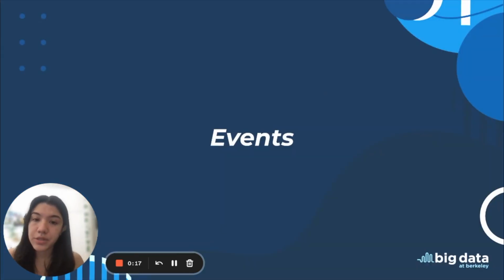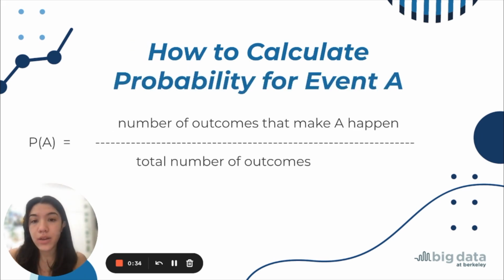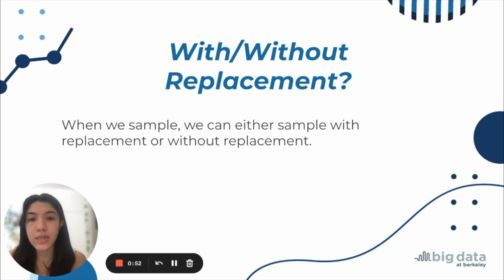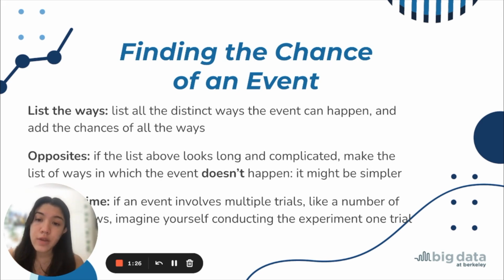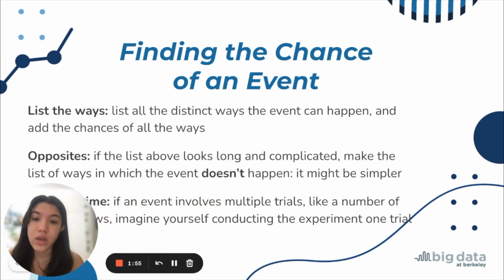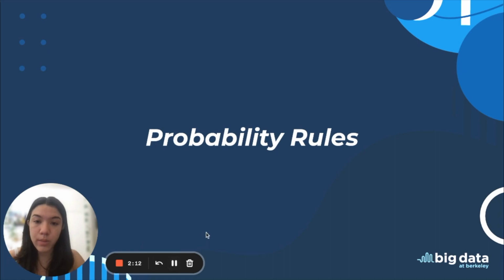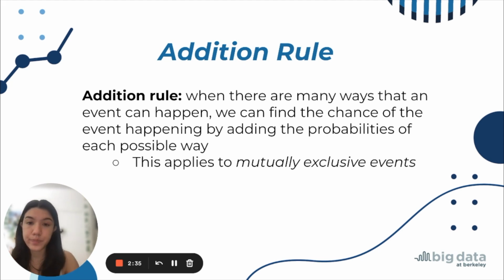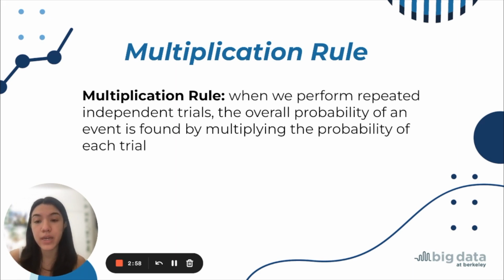Module 7: Statistics in Data Science